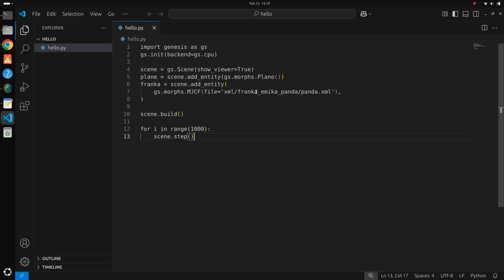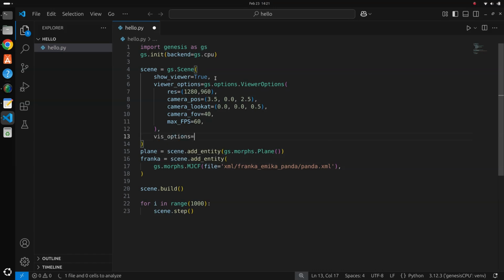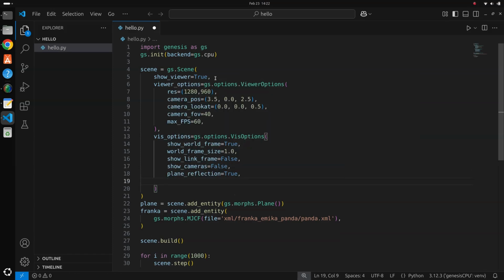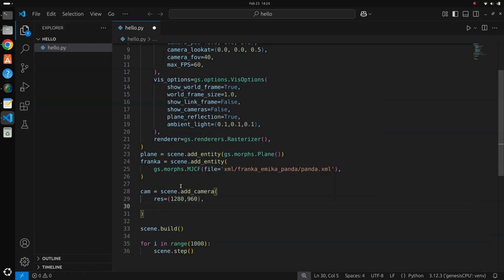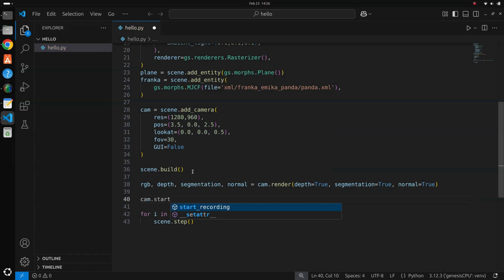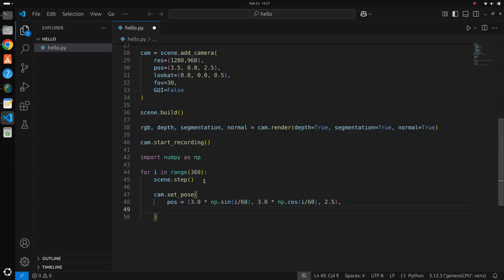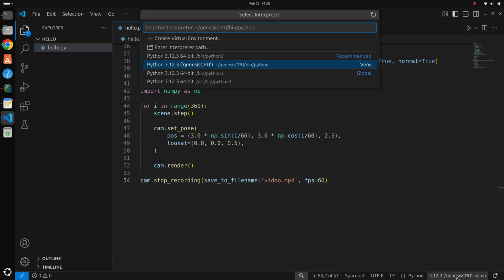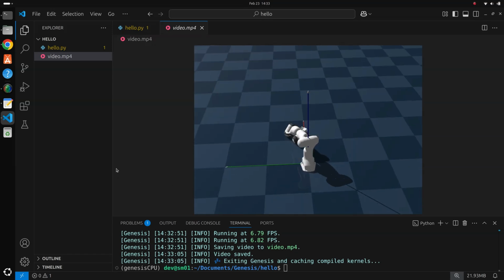GENESIS: Viewer, visualization and camera recording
This video explores the basics of the visualization system in Genesis, a physics platform designed for general purpose Robotics/Embodied AI/Physical AI applications.

About us:
simulAItion is not just a misspelled word—it’s a concept born from the fusion of 'simulation,' 'Artificial Intelligence,' and 'innovation.' Through simulAItion, we explore and develop innovative solutions by integrating physics-based models with data-driven algorithms in engineering.

import genesis as gs
gs.init(backend=gs.cpu)

scene = gs.Scene(
    show_viewer=True,
    viewer_options=gs.options.ViewerOptions(
        res=(1280,960),
        camera_pos=(3.5, 0, 2.5),
        camera_lookat=(0.0, 0.0, 0.5),
        camera_fov=40,
        max_FPS=60,
    vis_options=gs.options.VisOptions(
        show_world_frame=True,
        world_frame_size=1.0,
        show_link_frame=False,
        show_cameras=False,
        plane_reflection=True,
        ambient_light=(0.1,0.1,0.1),
    renderer=gs.renderers.Rasterizer(),
plane = scene.add_entity(gs.morphs.Plane())
franka = scene.add_entity(
    gs.morphs.MJCF(file='xml/franka_emika_panda/panda.xml'),

cam = scene.add_camera(
    res=(1280,960),
    pos=(3.5, 0.0, 2.5),
    lookat=(0.0, 0.0, 0.5),
    fov=30,
    GUI=False

scene.build()

cam.start_recording()

for i in range(360):
    scene.step()

    cam.set_pose(
        pos = (3.0 * np.sin(i/60), 3.0 * np.cos(i/60), 2.5),
        lookat= (0.0, 0.0, 0.5),

    cam.render()

cam.stop_recording(save_to_filename='video.mp4', fps=60)

Running locally on a Dell XPS 9570, Ubuntu 24.04 LTS